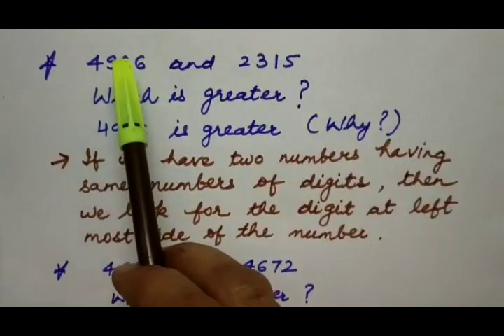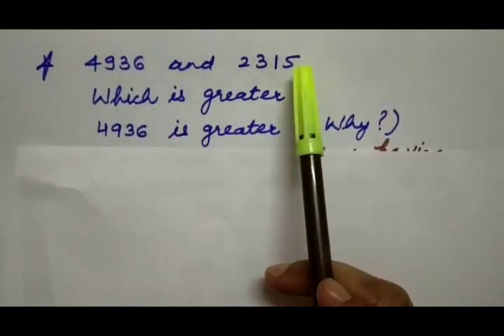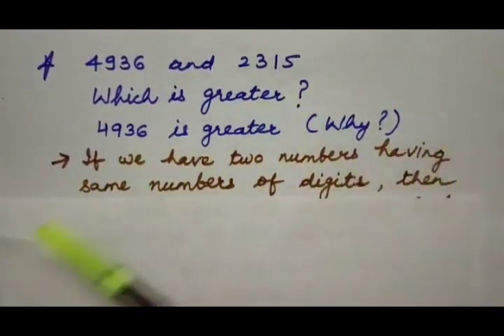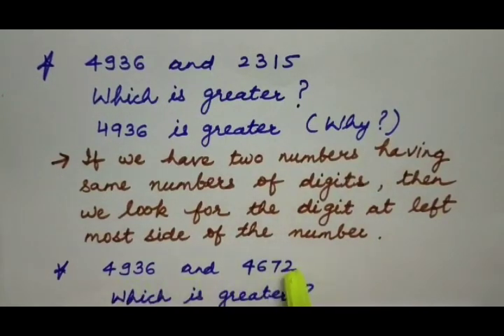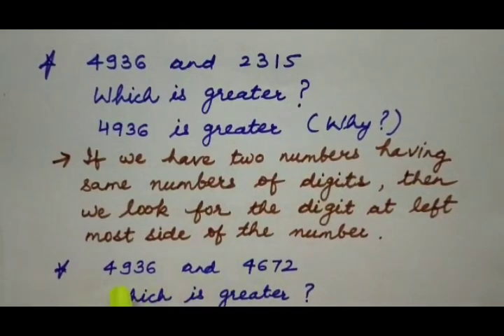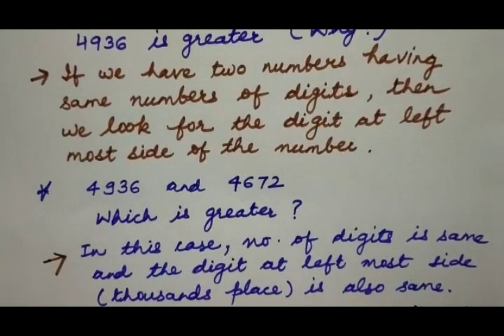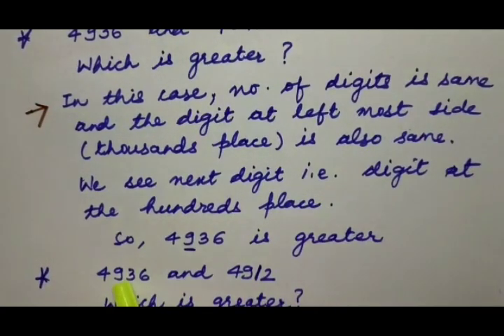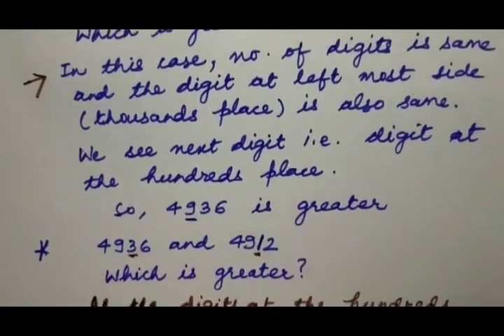Maths class-6 Chapter-1 (Knowing Our Numbers) exercise 1.1 part-1